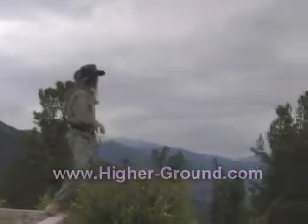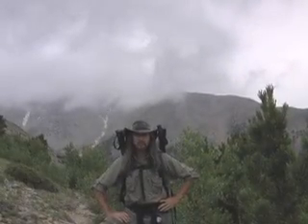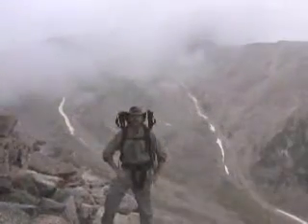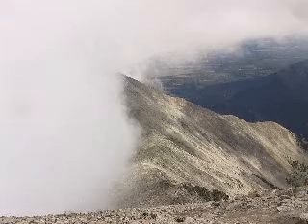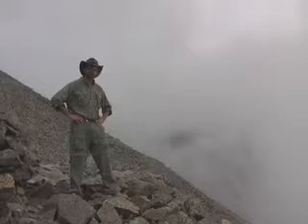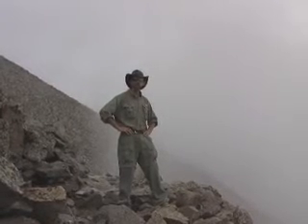A hike up Mount Princeton With Doug and Louise Fisichella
brings you this video of a day hike up through the clouds with Doug Fisichella and his wife Louise. They talk about the astral mists prompted by the clouds and fog they ran into on the hike.